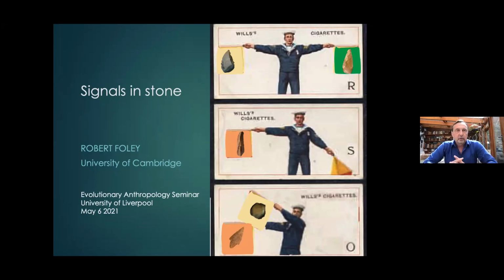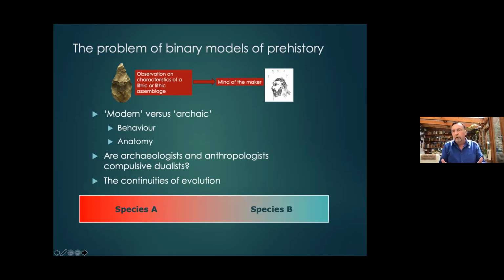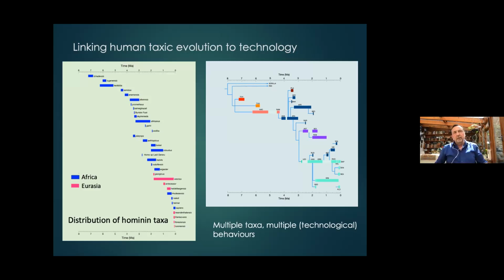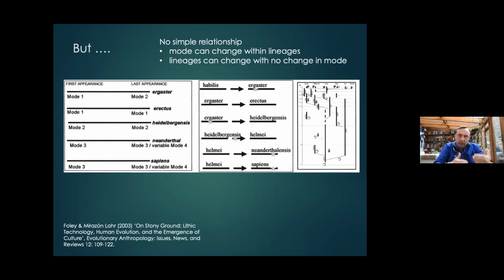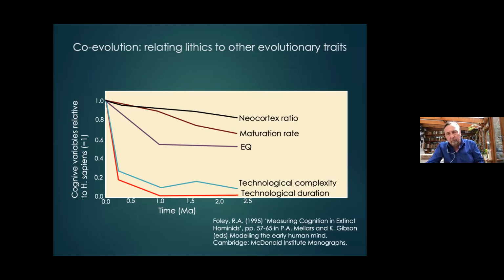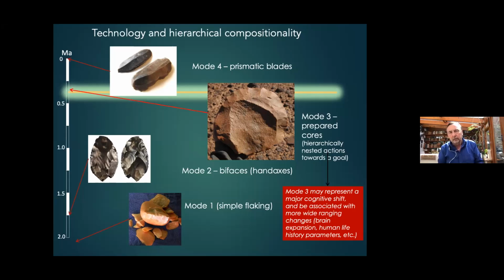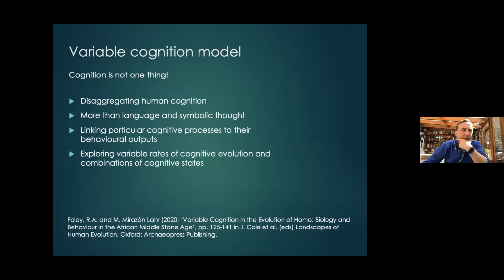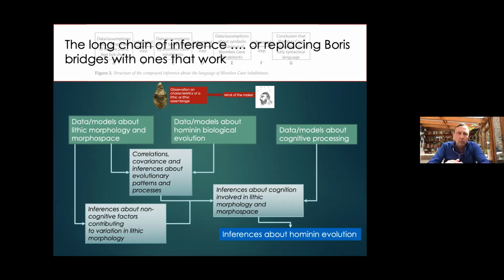Signals in stone: what can we infer about hominin cognition and behaviour from lithics?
University of Liverpool Evolutionary Anthropology Webinar Series: Thursday 6th of May 2021

Professor Robert Foley, University of Cambridge, on "Signals in stone: what can we infer about hominin cognition and behaviour from lithics?"

Abstract: Stone tools have been used to infer affinities, function, behaviour and cognition for many years, particularly in relation to recent human evolution. Much of this work was done in the context of a relatively simple model of human origins, where sharp distinctions could be made between ‘modern’ and ‘archaic’ hominins. This resulted in dichotomous models relating to the presence or absence of symbolic thought or language. However, the much longer, complex and mosaic-like nature of recent hominin evolution reduces the utility of these approaches. In this talk I will consider how we can develop a variable cognition model that is more sensitive to the diversity of hominin behaviour.

Hosted by Lucy Timbrell, PhD researcher of the University of Liverpool.